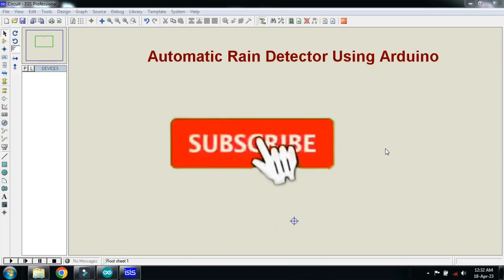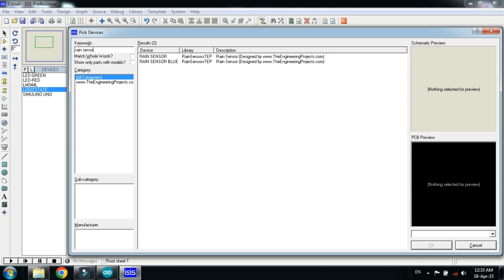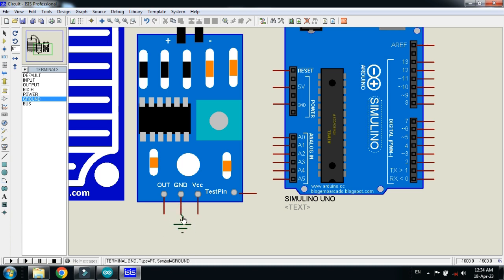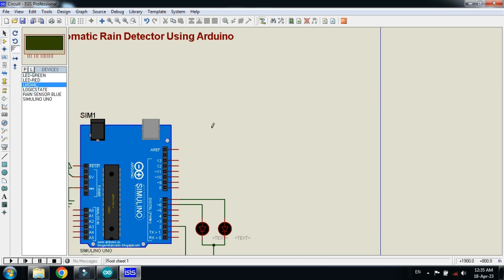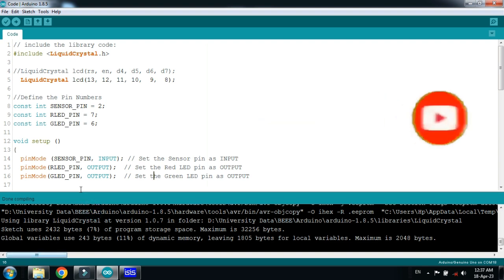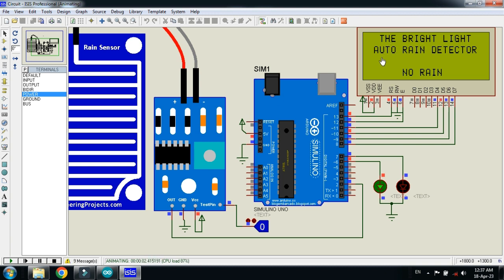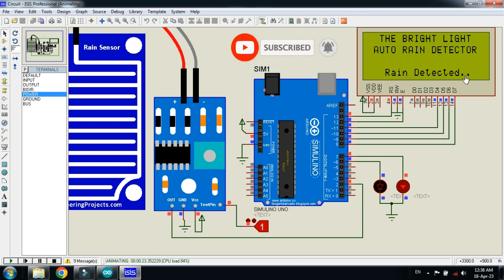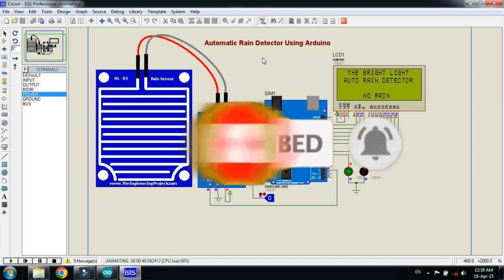Automatic Rain Detector Using Arduino | Code & Circuit | Proteus Simulation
In this tutorial, we’ll design an Automatic Rain Detector using an Arduino and a rain sensor. This system can detect rainfall and trigger an alert, making it useful for smart irrigation systems, weather monitoring, and home automation.

🔹 What You’ll Learn:
✔️ How a rain sensor works
✔️ Interfacing a rain sensor with Arduino
✔️ Circuit design & simulation in Proteus
✔️ Writing the Arduino code for rain detection
✔️ Applications of an automatic rain detection system